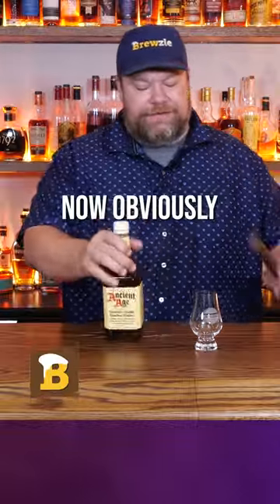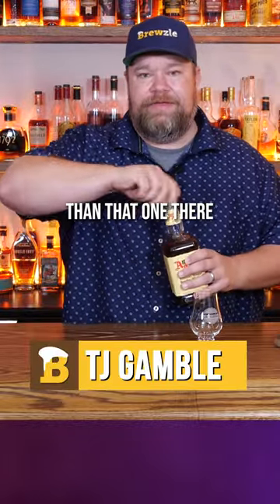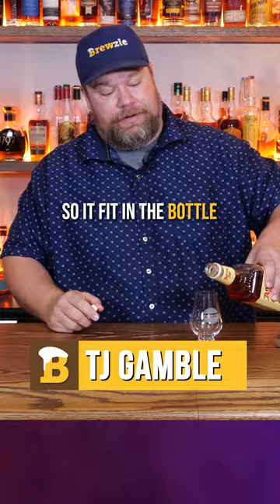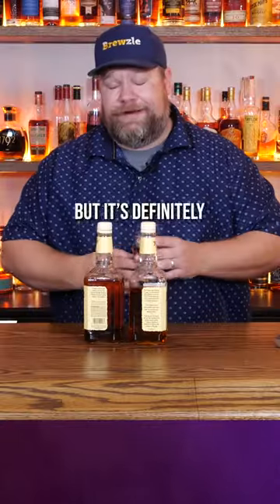Leaving Oak Spirals In Bourbon For 2 Months!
We leave oak spirals in bourbon for 2 months to see if it will taste better or not...

Do you use oak spirals in your bourbon?